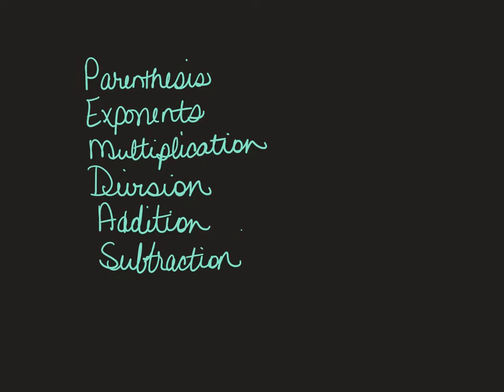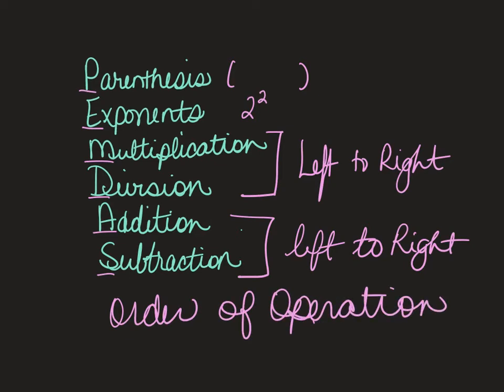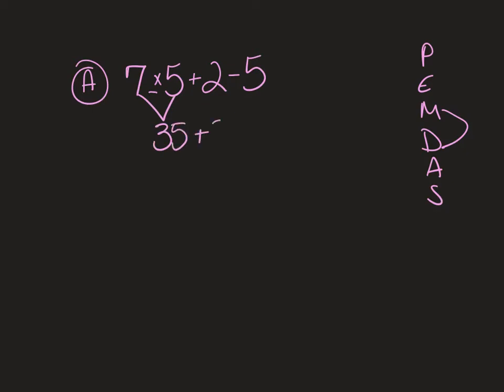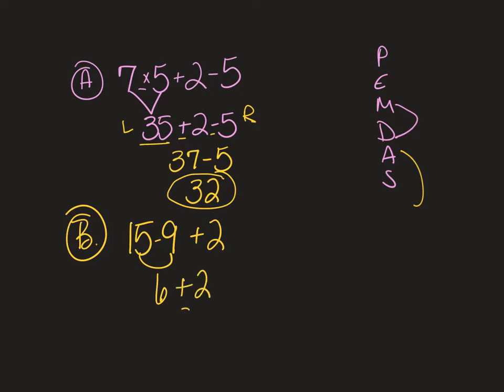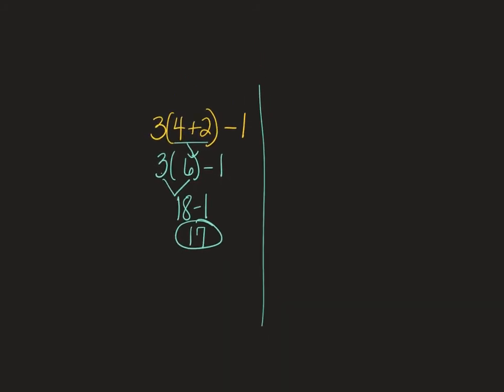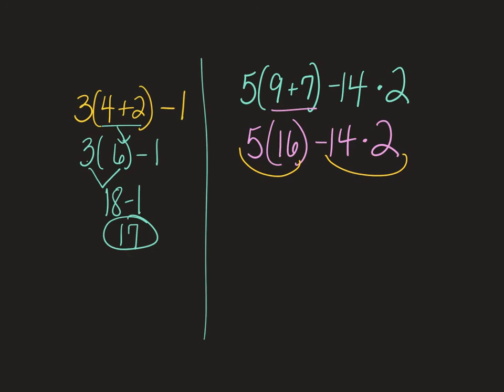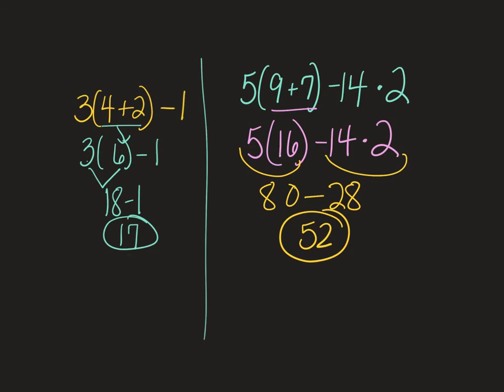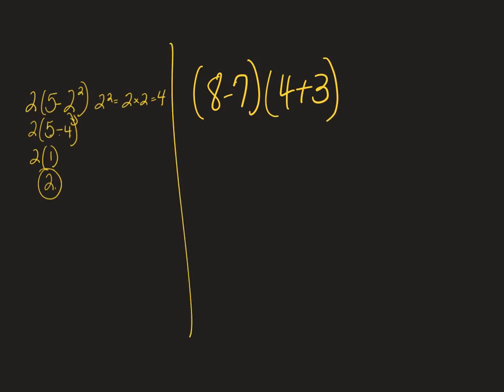September 11, 2020